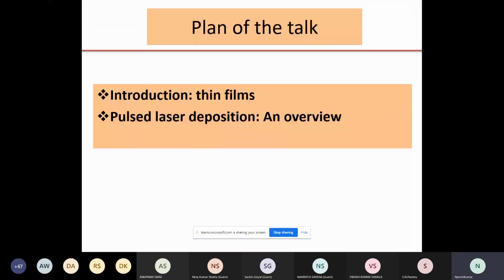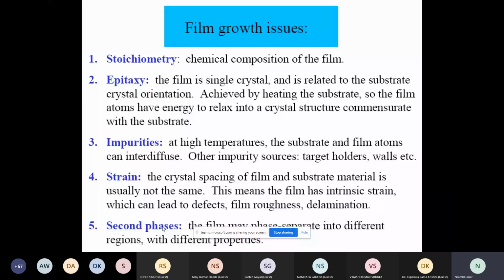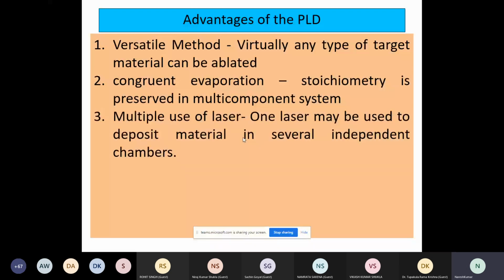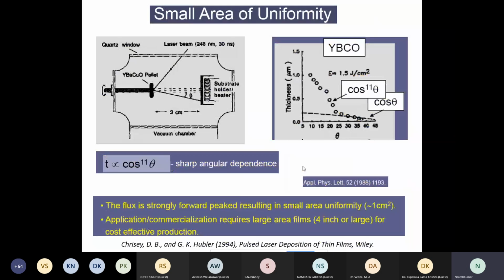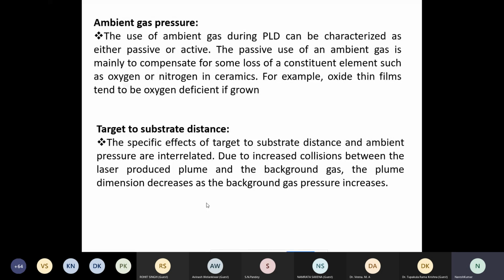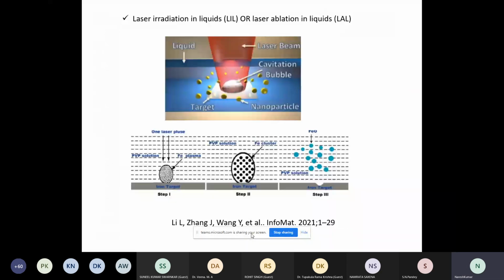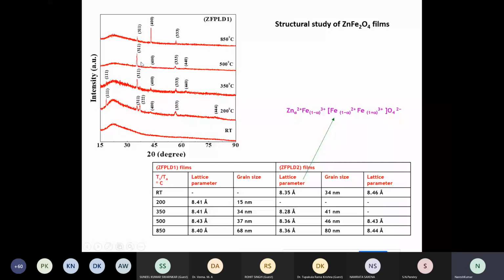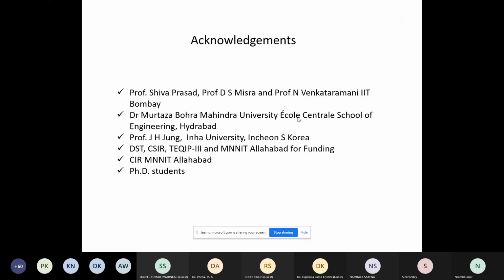11 Energy Storage NK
Pulsed Laser Deposition /Ablation: Synthesis of Nanomaterials & Thin Films for energy storage by Dr. Naresh Kumar